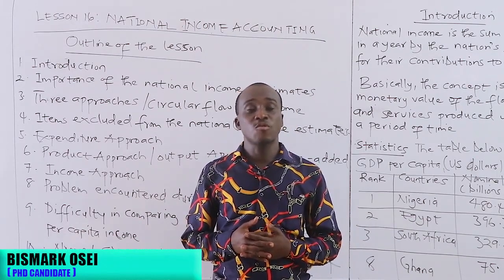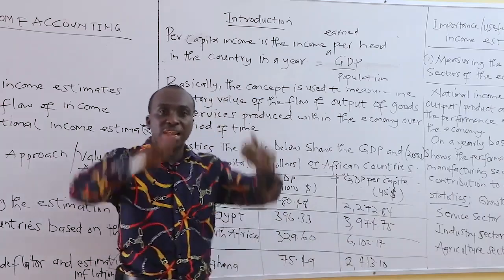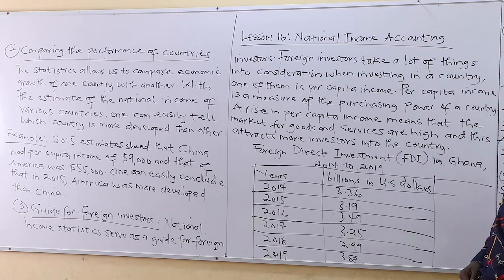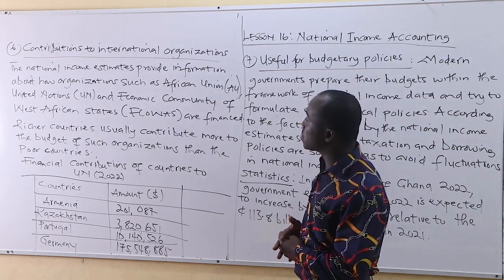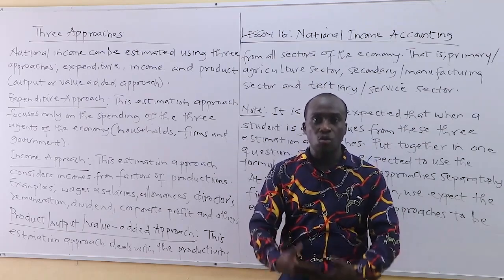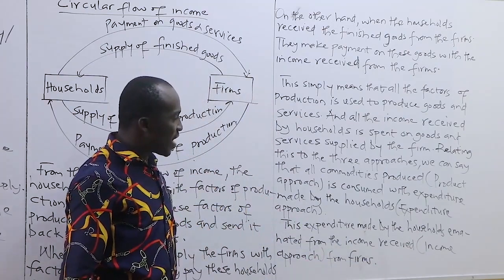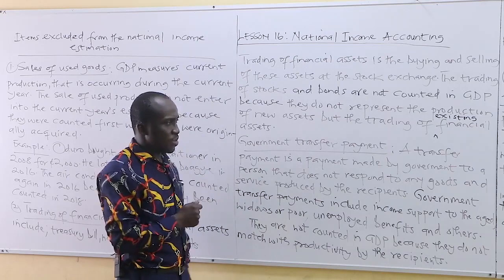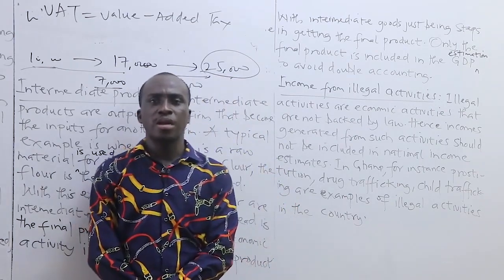ECONOMICS LECTURE (NATIONAL INCOME ACCOUNTING)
This video provides you with profound knowledge on national income accounting concepts and calculations.